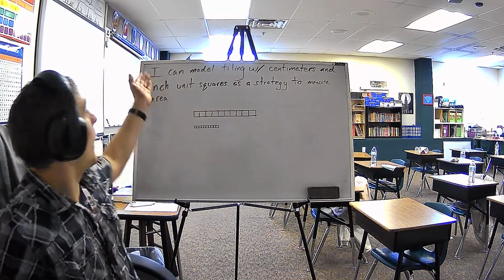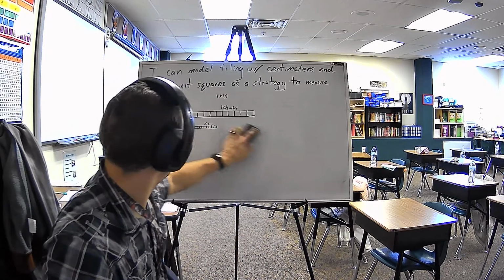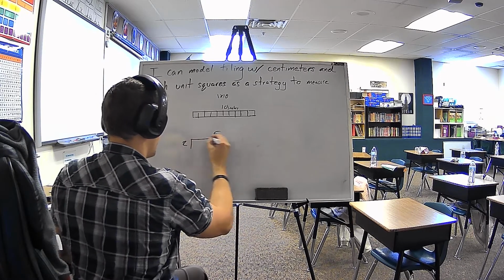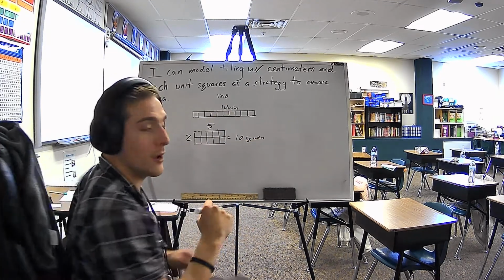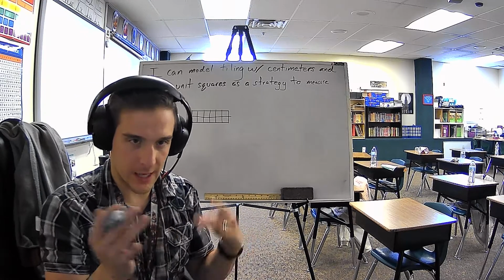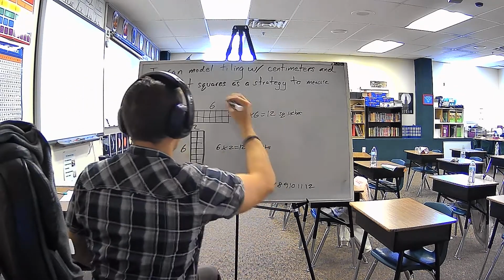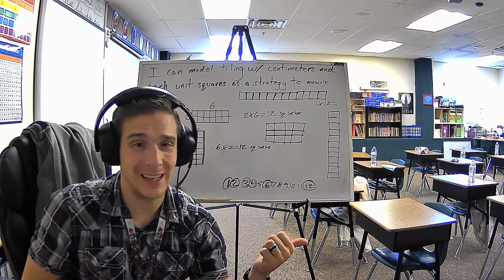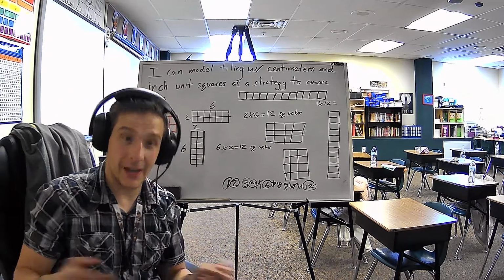M4L3 | 3rd Grade Eureka Math